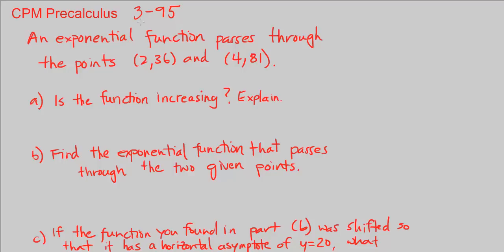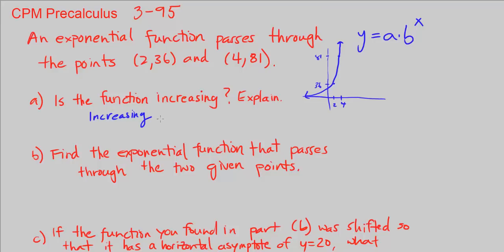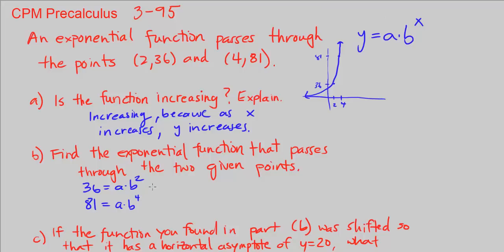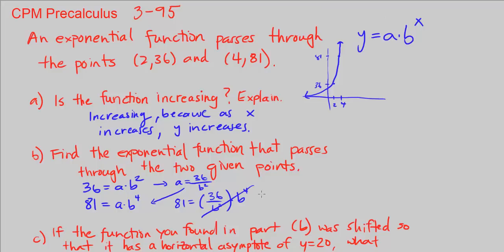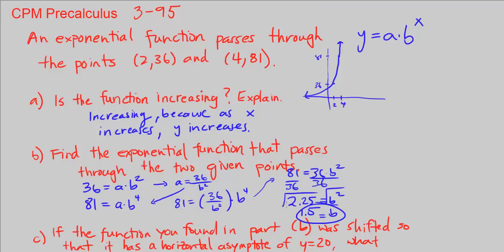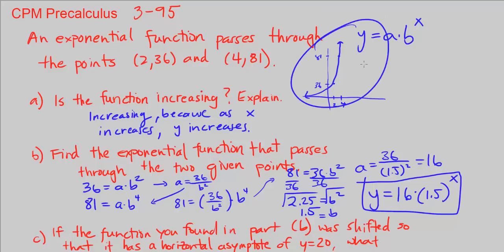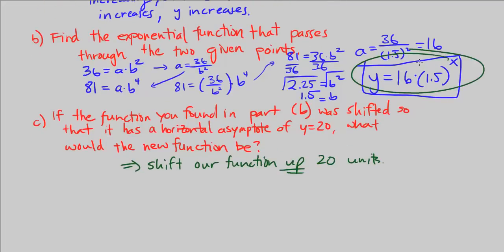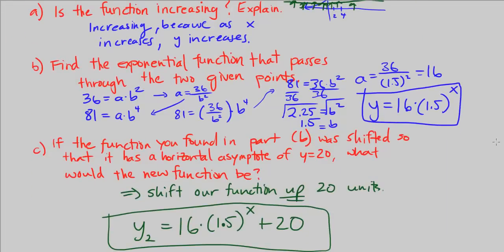CPM Precalculus 3-95 - Describing an exponential function given two points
Describing an exponential function given two points